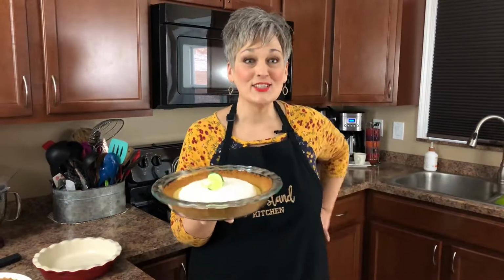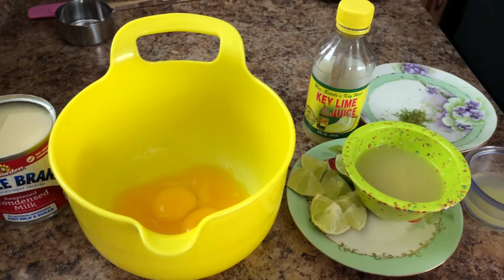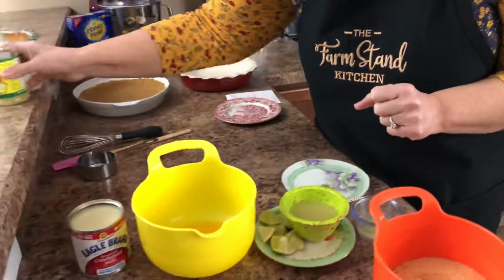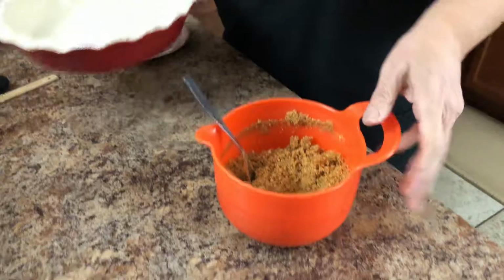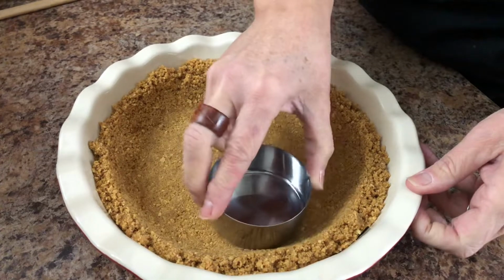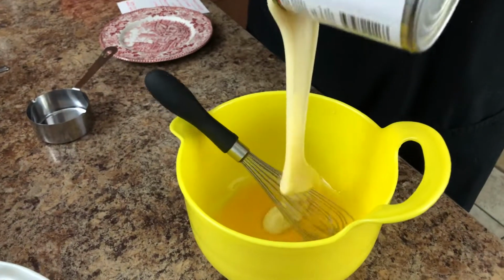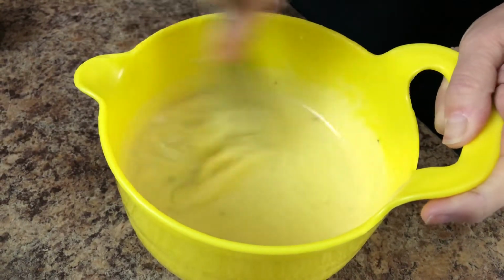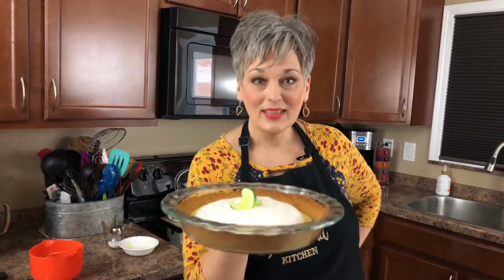KEY LIME PIE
Rebecca in The Farm Stand Kitchen makes Key Lime Pie!

Just a little Saturday KEY LIME PIE 😎

1 1/2 cups graham cracker crumbs
2 tablespoons granulated sugar
1 teaspoon ground cinnamon
Pinch of salt
6 tablespoons salted or unsalted butter, melted
FILLING
1 (14-ounce) can sweetened condensed milk
4 large egg yolks
Pinch of lime zest ( 1/8 teaspoon)
7 tablespoons fresh key lime juice
2 tablespoons fresh lemon juice
TOPPING
1 cup chilled heavy whipping cream
4 tablespoons powdered sugar
PAN NEEED:
A 9" pie pan

LETS MAKE IT

MAKE THE CRUST:

Place rack in the center of oven and preheat to 350°F.

To a small bowl add the graham cracker crumbs, sugar, cinnamon, and salt.  Stir to combine.  Add the butter and throughly mix.  Transfer mixture to pie pan and press into bottom and up sides with a flat-bottomed measuring cup.

Bake crust until golden brown and set, for 10 minutes. Transfer to a wire rack and let cool to room temperature, about 15 minutes.

MAKE THE FILLING:
Whisk condensed milk and yolks together in a medium bowl.  Stir in zest.  Add key lime and lemon juice and whisk until well-combined (mixture will thicken slightly).
Pour filling into crust and bake until center is just set, for 15 minutes. Transfer pie to a wire rack and let cool completely (filling will set as it cools), about 1 hour. Transfer to refrigerator and chill until cold, at least 1 hour.

MAKE THE TOPPING:
When ready to serve, whip cream with a whisk or electric mixer to very soft peaks. Sprinkle sugar over cream and continue whipping until it holds stiff peaks. Add cream in center of pie (leaving at least a 1" border of visible pie filling) and serve.

MAKE AHEAD OPTION:
Pie (without topping) can be made, loosely covered, and chilled for up to 2 days.  Add topping when you are going to serve the pie.